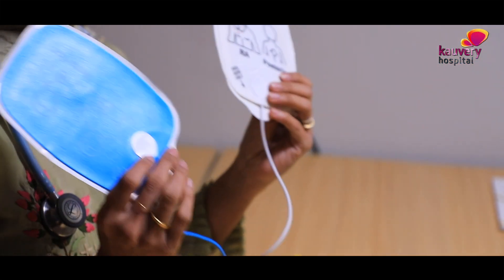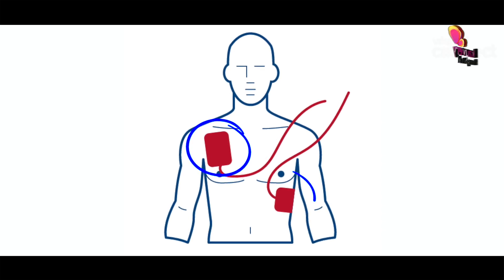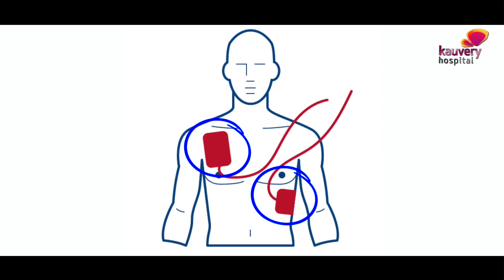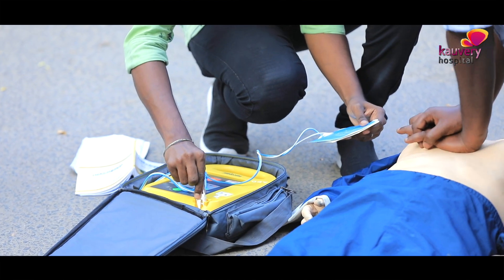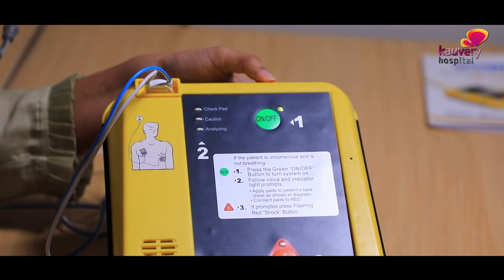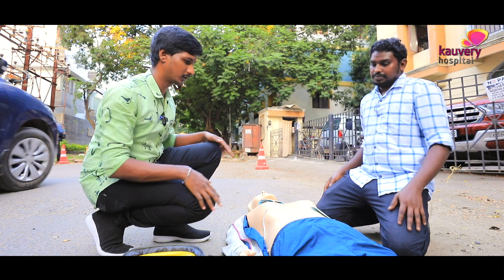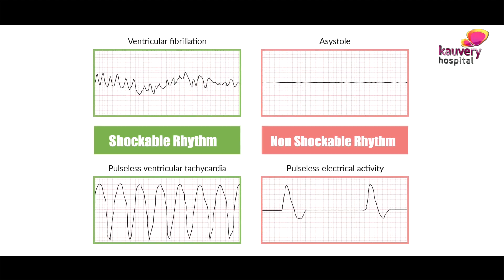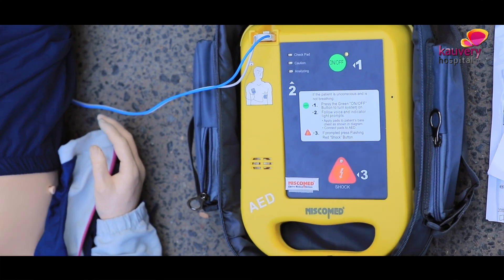இதய செயலிழப்பு முதலுதவி... அவசியம் பாருங்க... | Kauvery Hospital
An automated External Defibrillator (AED) is a device that is used in an emergency situation - a cardiac arrest. On the occasion of World Heart Day, Kauvery Hospital launched the Restart Heart Foundation, an initiative to address the rising numbers of cardiac arrests, educate the community on the prevention of cardiac arrests and equip them with the skills to provide an immediate response during emergencies. Through this foundation, Automated External Defibrillators (AED) have been installed at Semmozhi Poonga, Tidel Park and Vivekanandar Illam.